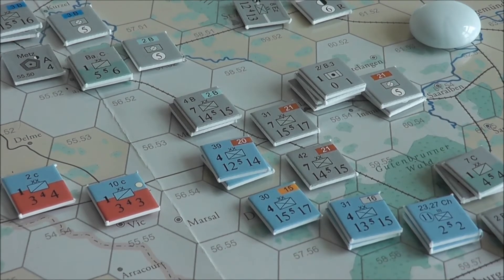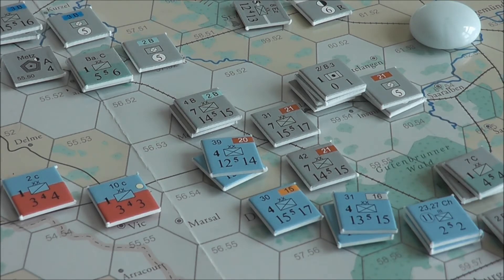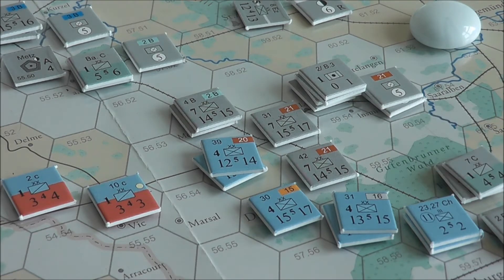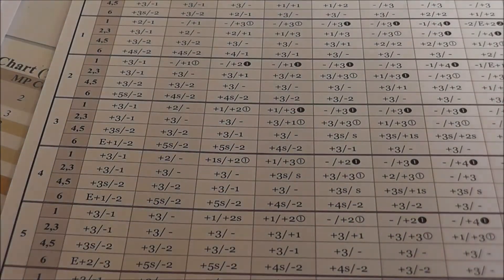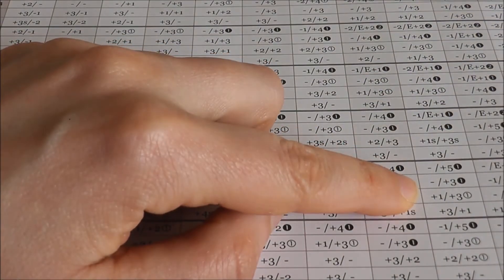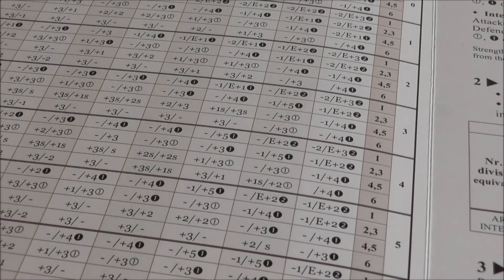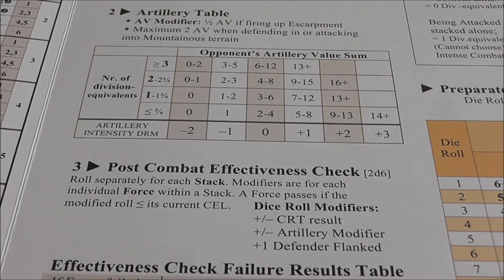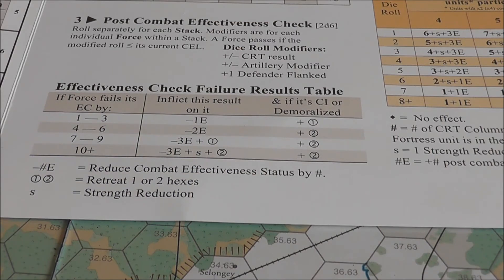Chits and Cats - OaO - Combat phase